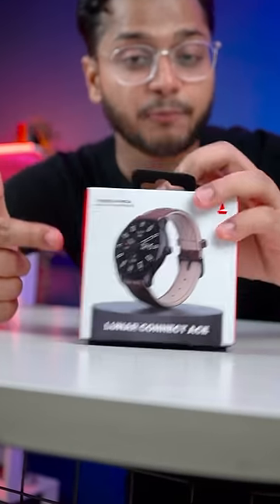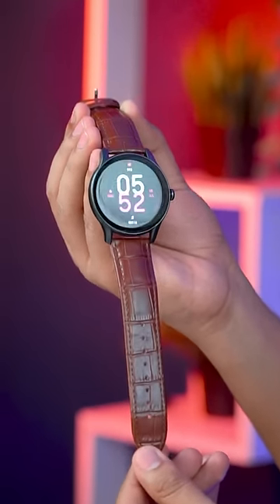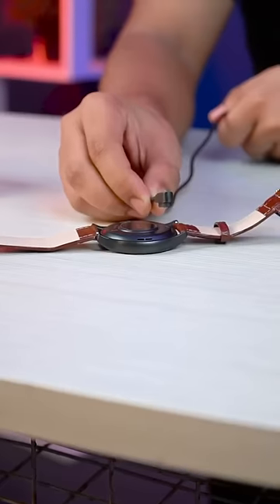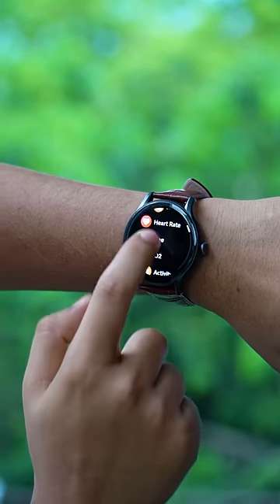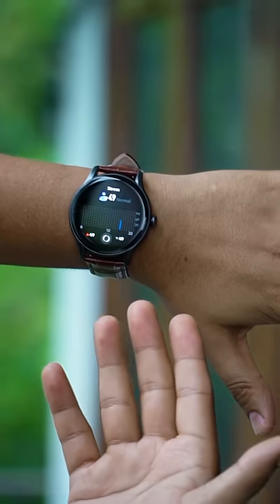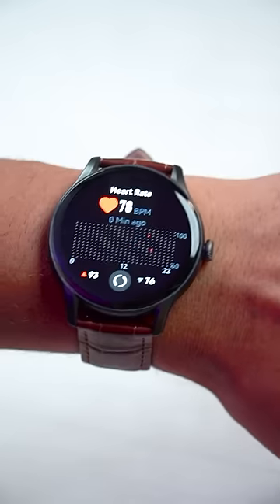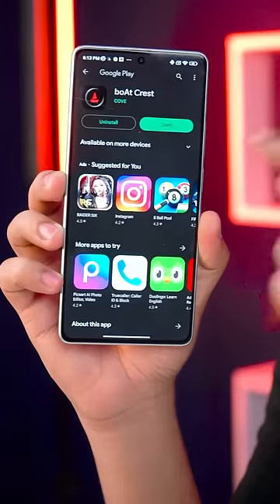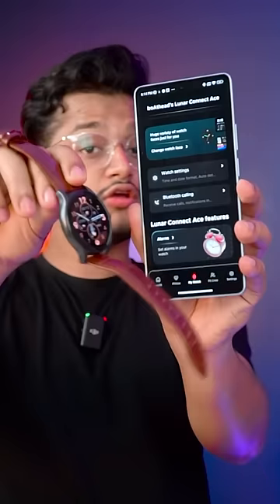Best In Budget AMOLED Smartwatch? boAt Lunar Connect ACE